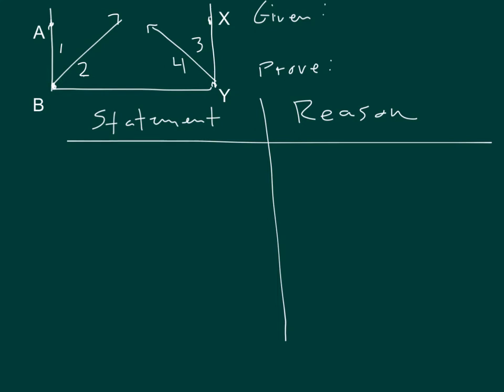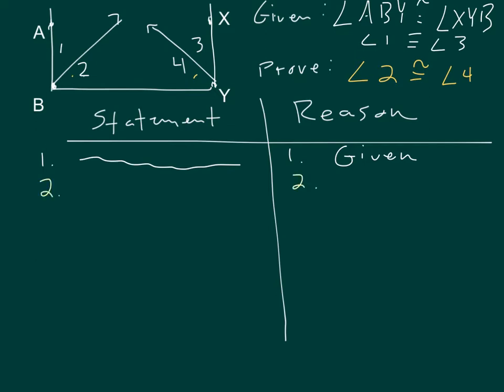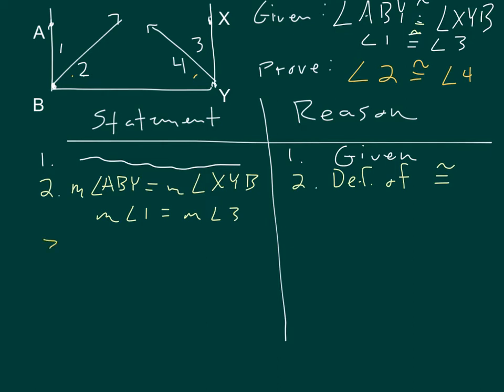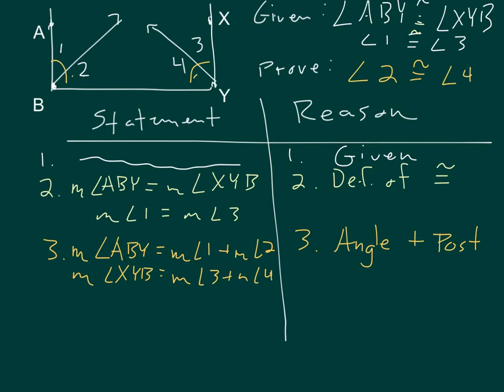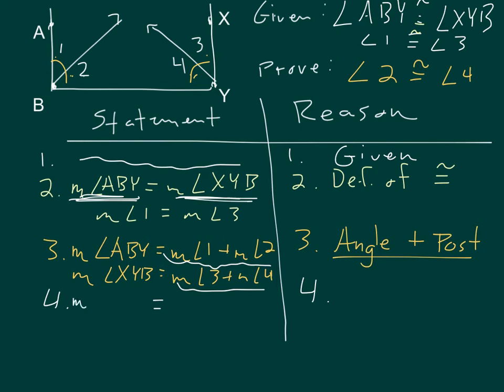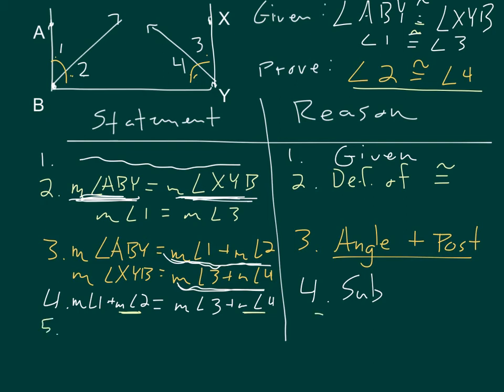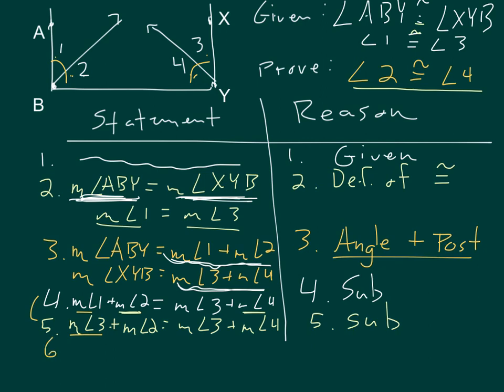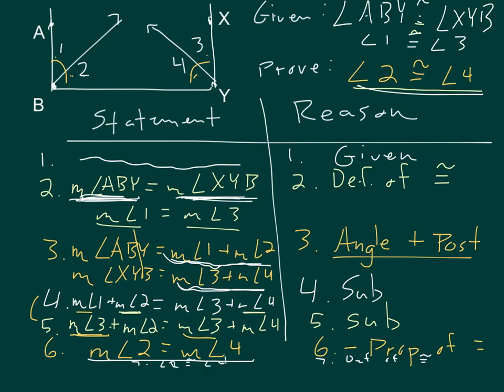Double Sub Monster Proof Angle Edition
Angle edition...addition...haha see what I did there? Anyways...